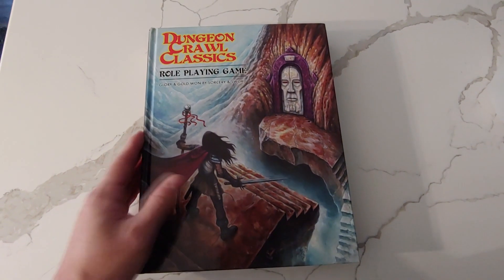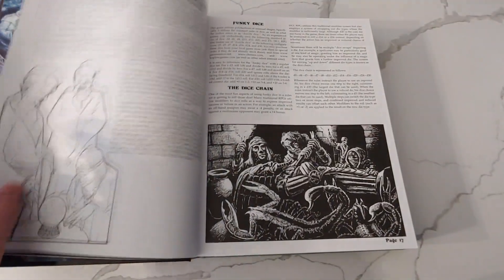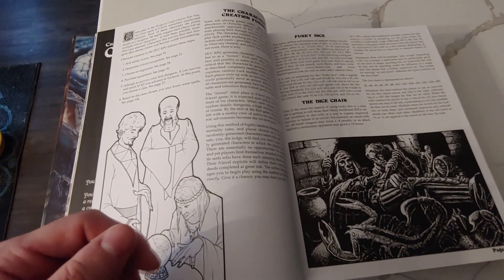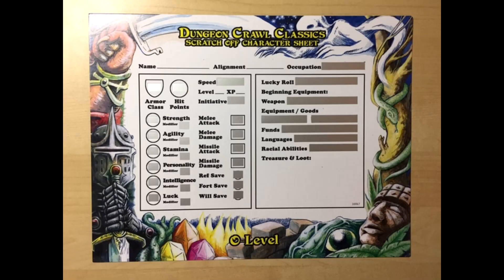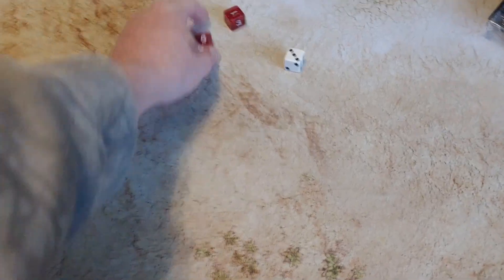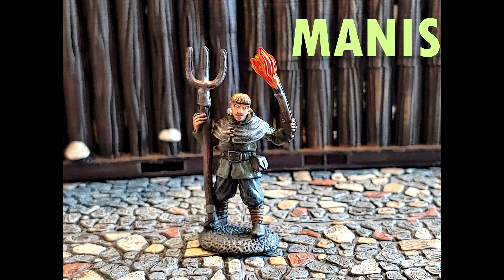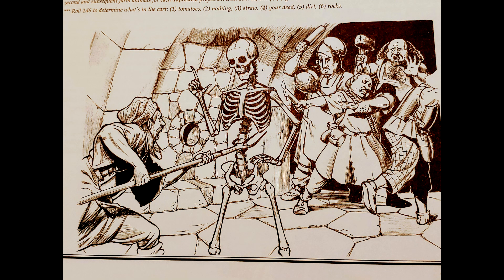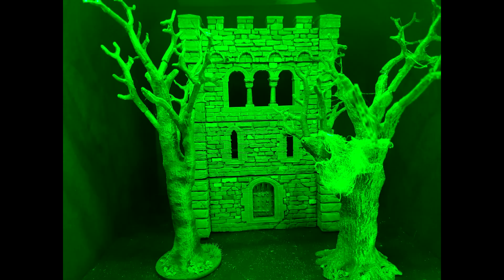DUNGEON CRAWL CLASSICS - THE DEADLY FUNNEL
Episode 14 - In this episode we explore the Funnel for Dungeon Crawl Classics
Special Thanks to Goodman Games for the Awesome Game.
All the great artist, writers and those that could make this game possible.
Audio Files by ZapSplat